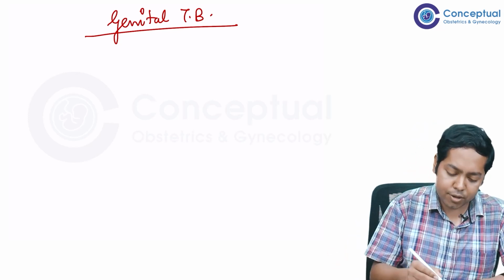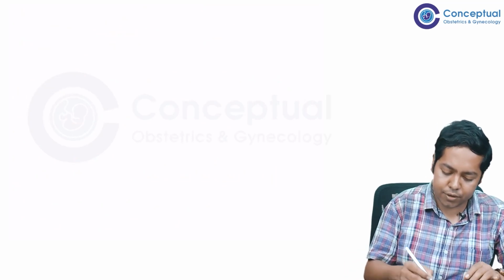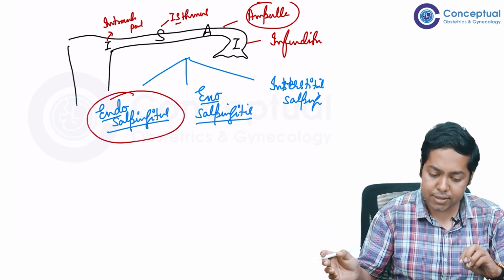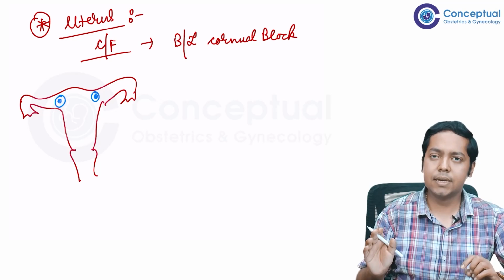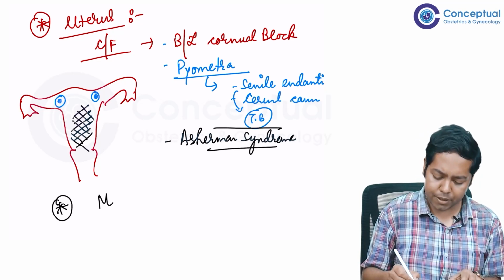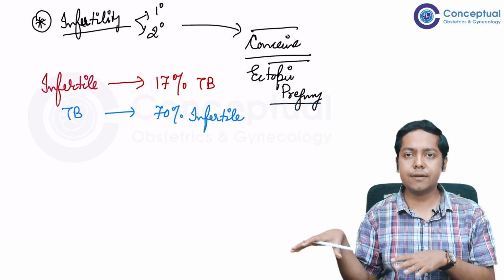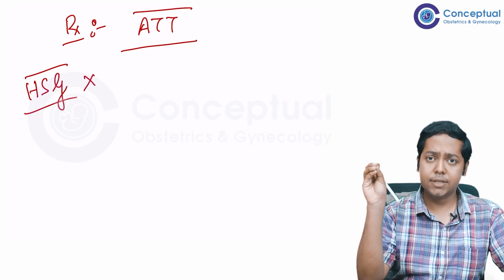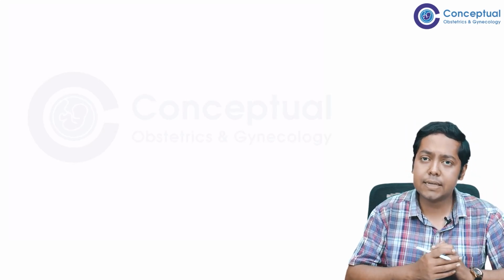ObGyNuggets Genital Tuberculosis By Dr. Avir Sarkar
Ready to explore Genital Tuberculosis? Dr. Avir Sarkar sheds light on Genital Tuberculosis in OBGynuggests. Don't miss out on this exciting update!